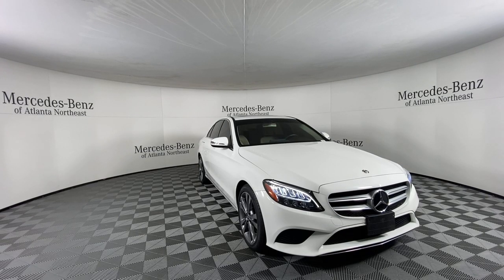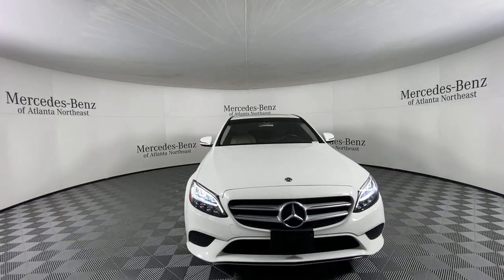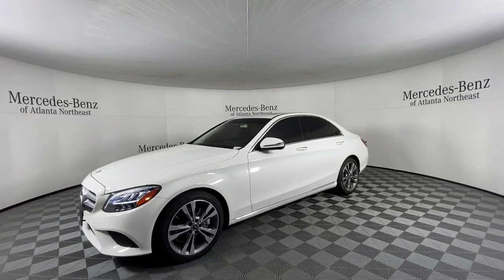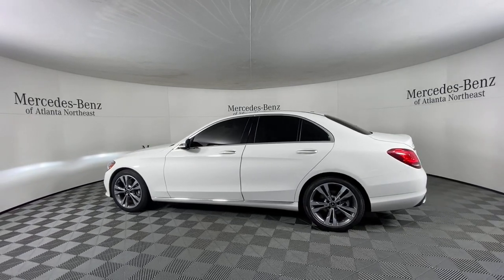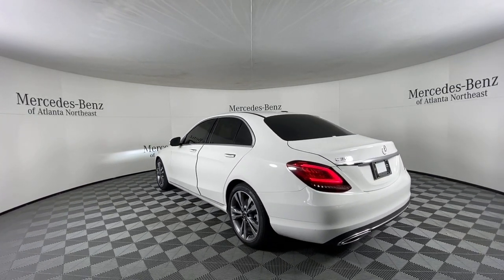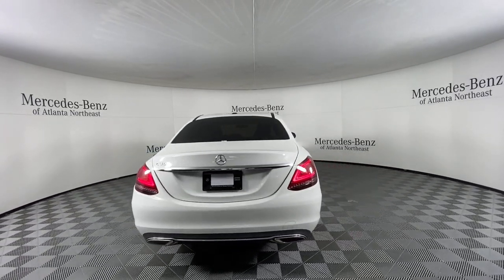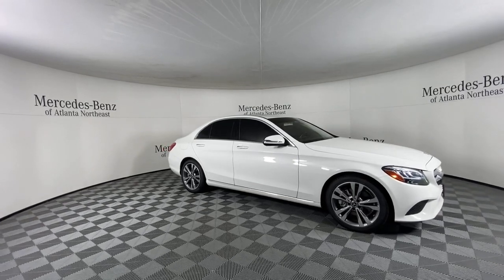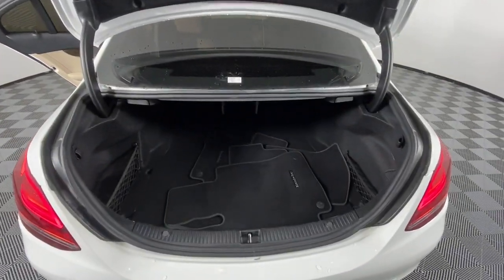2019 Mercedes-Benz C-Class Duluth, Lawrenceville, Cumming, Johns Creek, Atlanta, GA 22587P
Polar White Used 2019 Mercedes-Benz C-Class available in Duluth, Georgia at  Atlanta Classic Cars. Servicing the Lawrenceville, Cumming, Johns Creek, Atlanta, GA area.
2019 Mercedes-Benz C-Class C 300 - Stock#: 22587P - VIN#: 55SWF8DB1KU287130

Recent Arrival! Certified. Clean CARFAX. CARFAX One-Owner.brbr2019 Polar White Mercedes-Benz C-Class C 300 23/34 City/Highway MPG 9-Speed Automatic 10.25 Center Display Blind Spot Assist Electronic Trunk Closer Exterior Parking Camera Rear HANDS-FREE ACCESS HANDS-FREE Comfort Package Heated Front Seats KEYLESS GO Premium Package SiriusXM Satellite Radio Wheels: 18 Twin 5-Spoke.brbrMercedes-Benz Certified Pre-Owned Details:brbr  * Includes Trip Interruption Reimbursement and 7 days/500 miles Exchange Privilegebr  * Warranty Deductible: $0br  * 165+ Point Inspectionbr  * Roadside Assistancebr  * Transferable Warrantybr  * Vehicle Historybr  * Limited Warranty: 12 Month/Unlimited Mile beginning after new car warranty expires or from certified purchase datebrbrAwards:br  * JD Power Automotive Performance Execution and Layout (APEAL) Study